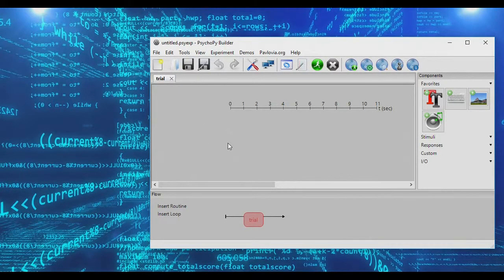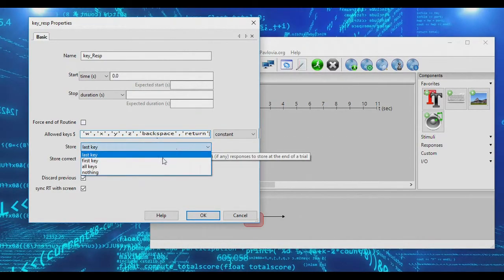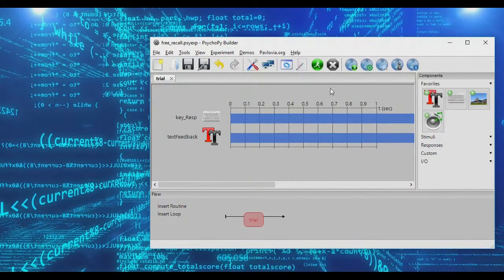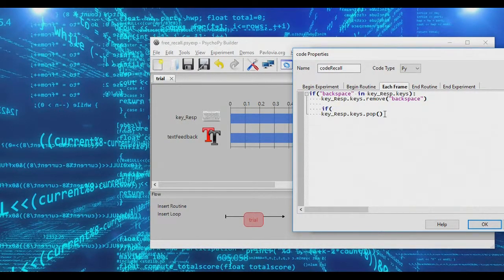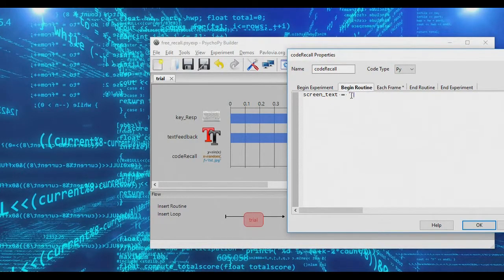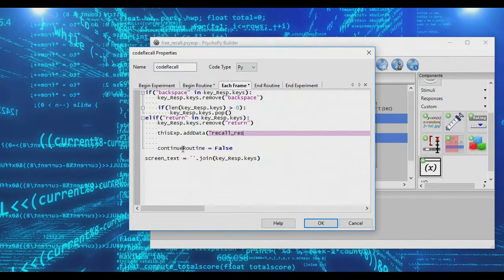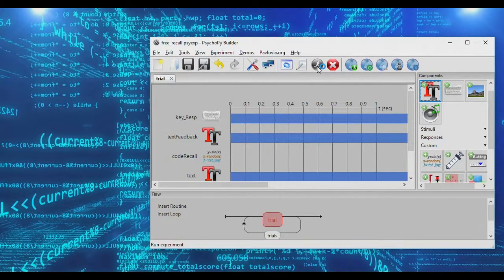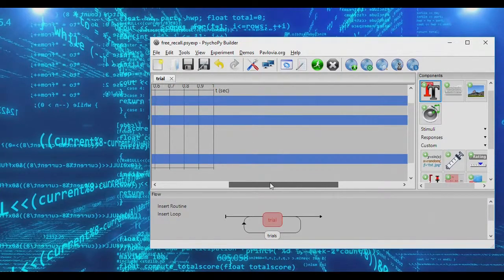[UPDATED -- SEE DESCRIPTION] Getting Typed Responses in Your Experiment -- PsychoPy Mini Tutorials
This series have been update for PsychoPy 2021!

By popular request I am now available for consulting. I can help with PsychoPy programming and developing Online Experiments at PsychExperiments.NET. I can meet with you over video chat to help diagnose or solve problems, or be sent code to fix issues or implement features.

I have also migrated my content to a new channel!

In this PsychoPy tutorial I show you how to separately randomize two lists of stimuli within one loop

This tutorial is part of a series for the Human Cognition and Memory Lab at SUNY Geneseo by Dr. Jason Ozubko